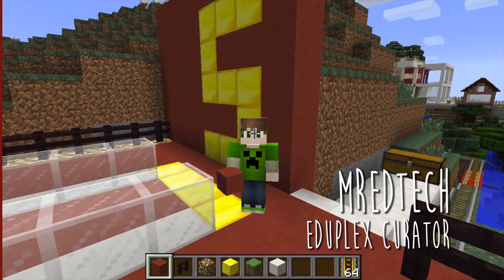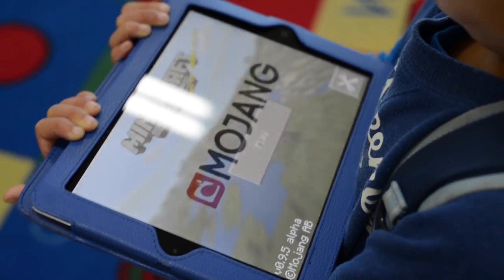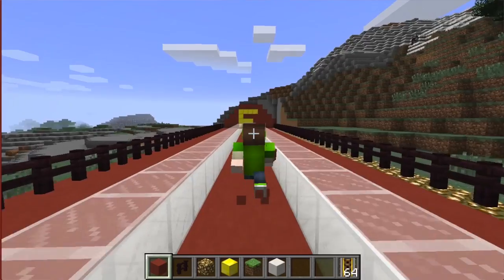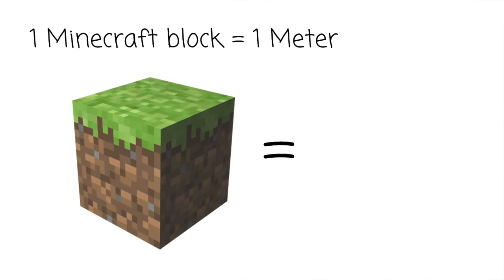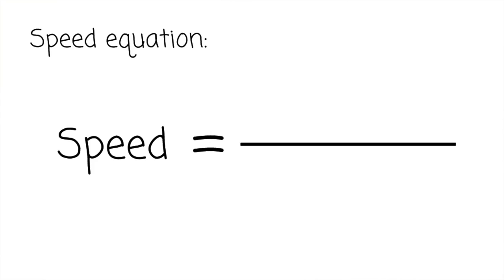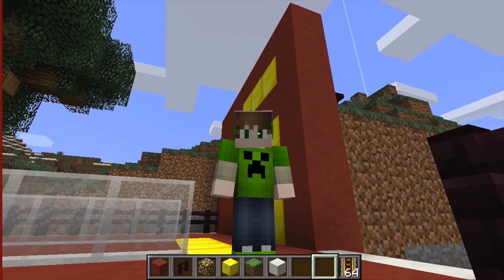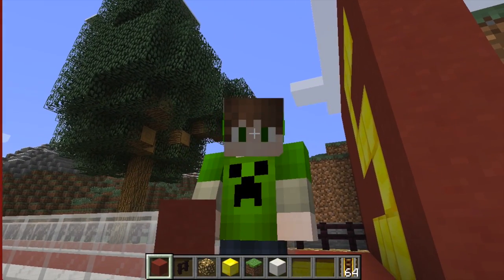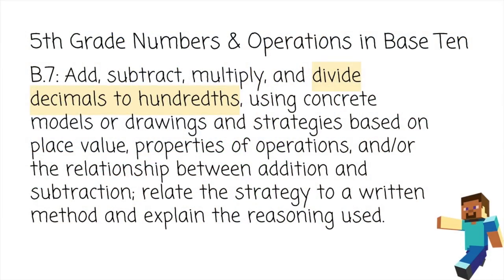Minecraft in Education: Calculating Speed with 5th Grade Common Core (Technology Integration)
This Minecraft activity uses the 5th grade Numbers & Operations in Base Ten Common Core Standard B.7:

"Add, subtract, multiply, and divide decimals to hundredths, using concrete models or drawings and strategies based on place value, properties of operations, and/or the relationship between addition and subtraction; relate the strategy to a written method and explain the reasoning used."